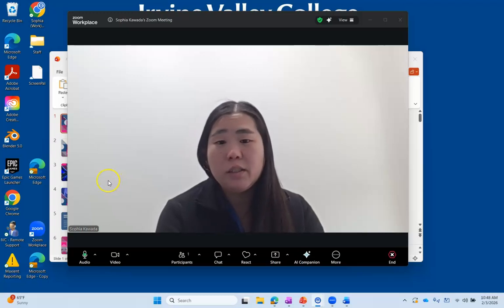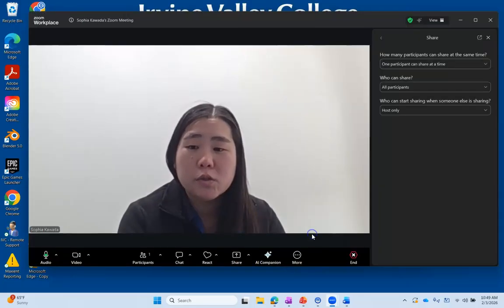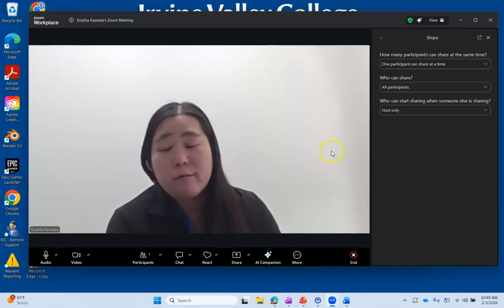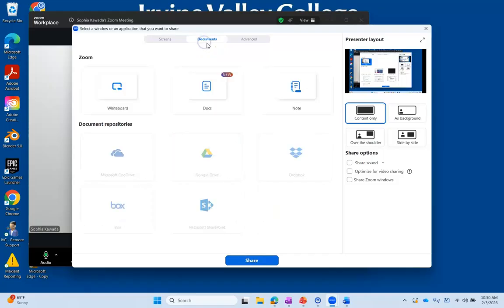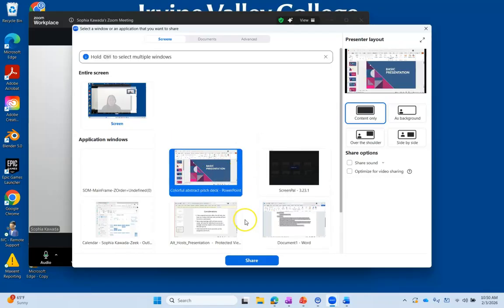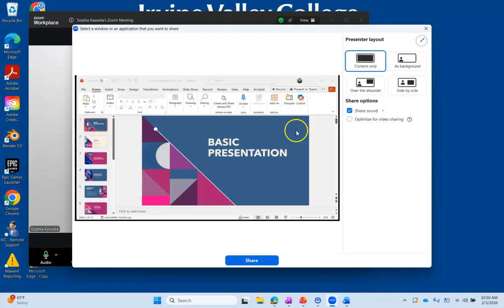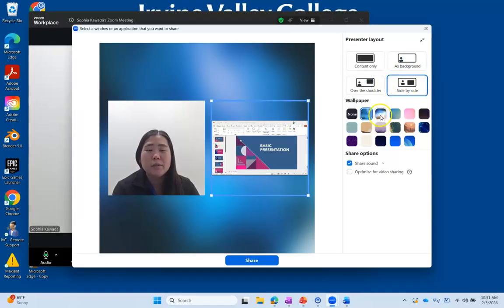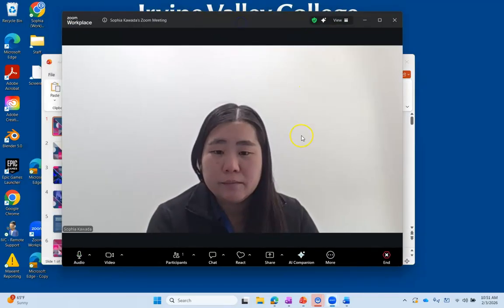Zoom Share Screen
Learn how to use Zoom's share screen function!